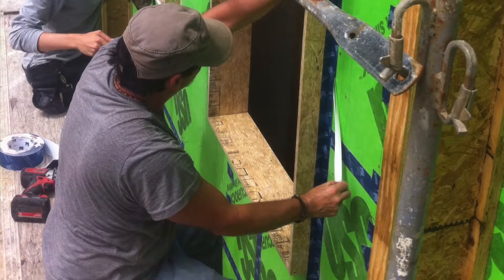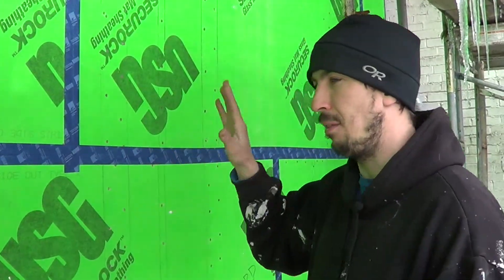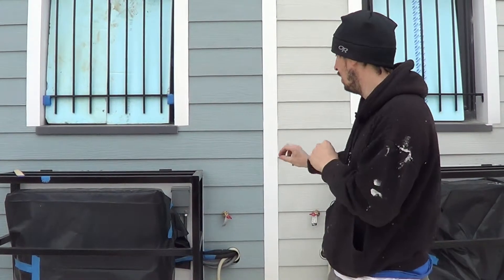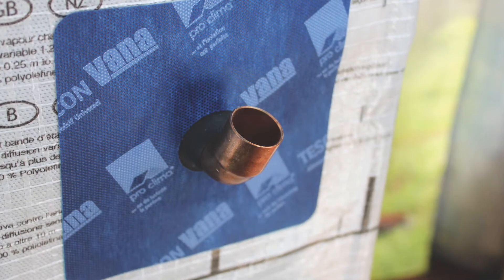475 On-Site: Habitat for Humanity, Washington DC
Habitat for Humanity of Washington DC is proving itself to be a leader in affordable Passive House building. After incredible coverage from National Geographic (wherein they suggest the homes may be among the most Earth-friendly ever built), we had to visit to get the details from the builder’s perspective. The all-volunteer construction team was led by Dan Hines, one of the few full-time employees involved in the project. As the point of continuity, Dan masterfully directed the operation to achieve a remarkably good blower-door number – 0.2 ACH50 on the first set of houses, anticipating similar numbers on the units in process.
The secrets to success on this project boil down to an attention to solid airsealing details, and the commitment to blower-door testing at every stage of the process. Testing early and often allows the crew to narrow down air leaks to a pinpoint, and tackle them while they are open and accessible. Here’s hoping that Habitat for Humanity chooses to build on this success and spread the Passive House banner nation-wide.